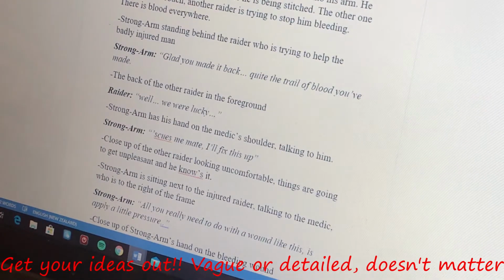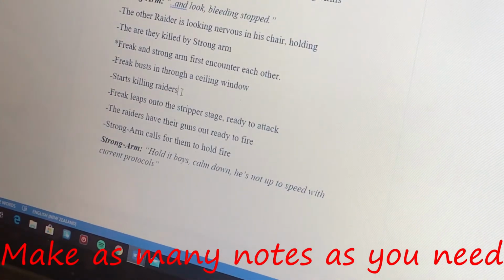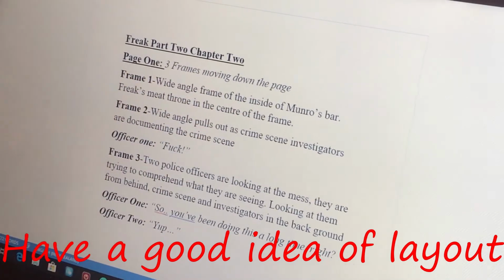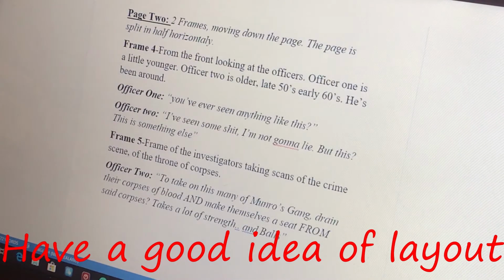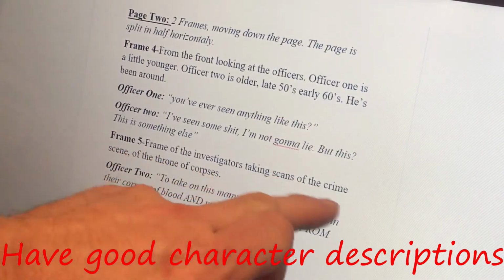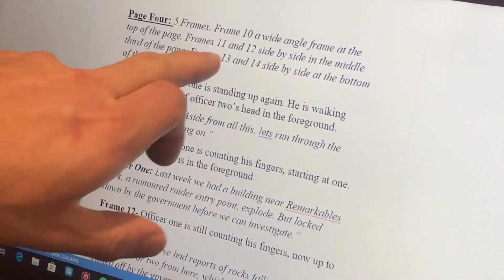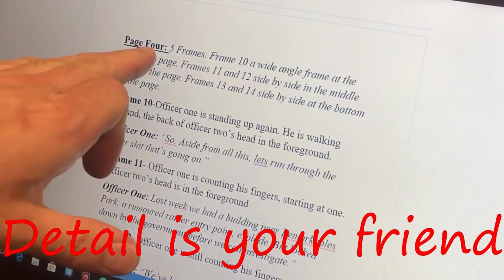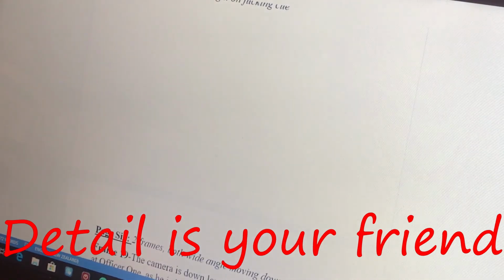Script writing 101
Hi, this is a very brief overview on script writing for comics... AKA "how I do it